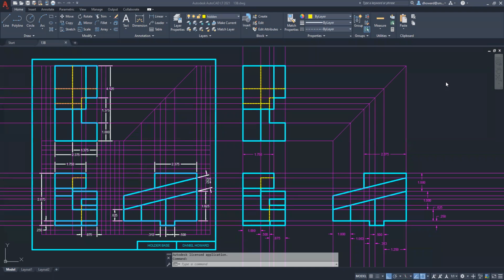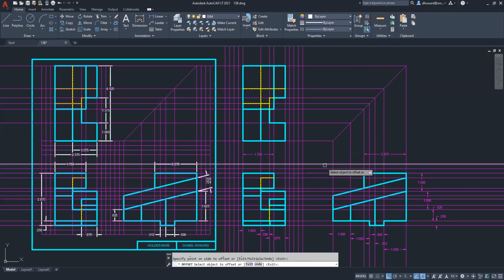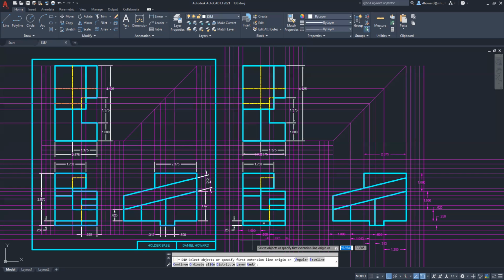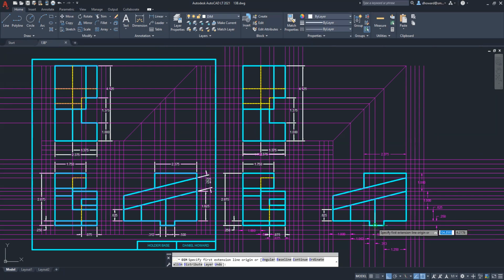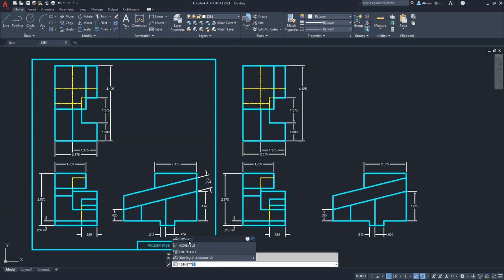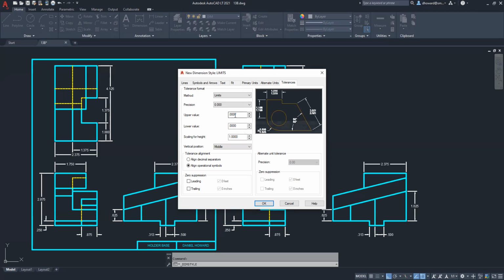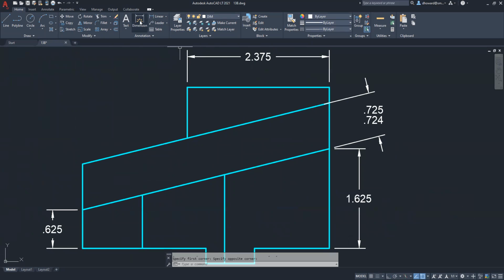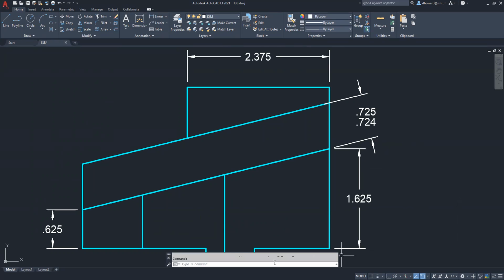MECH 13B part 2